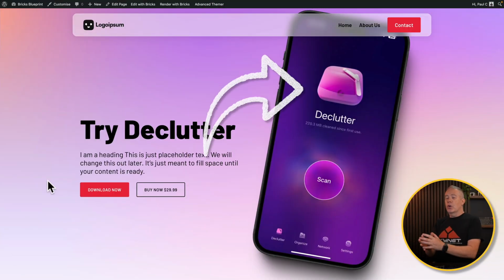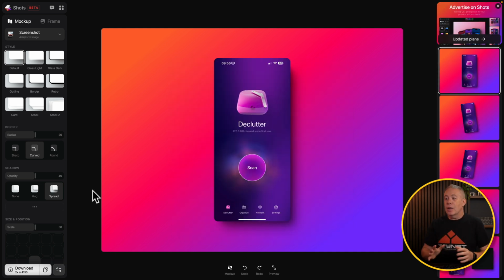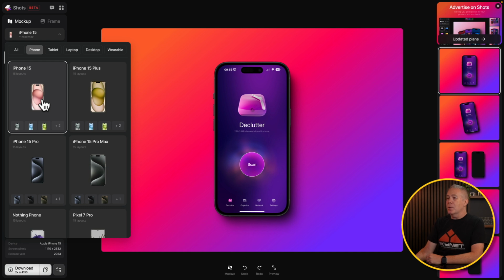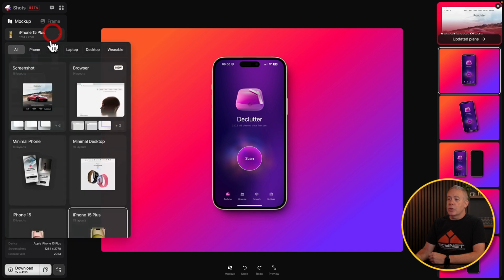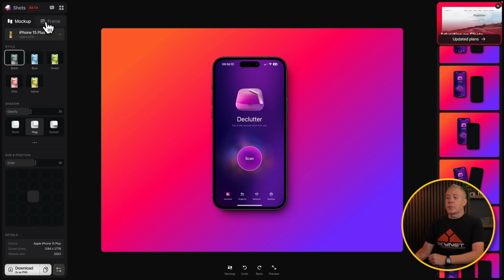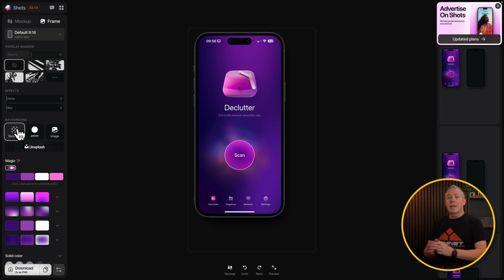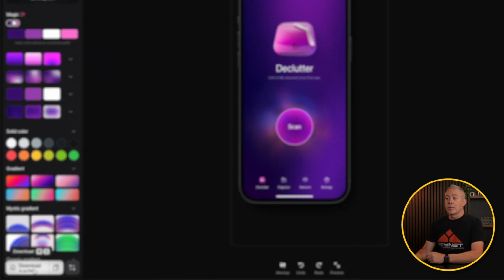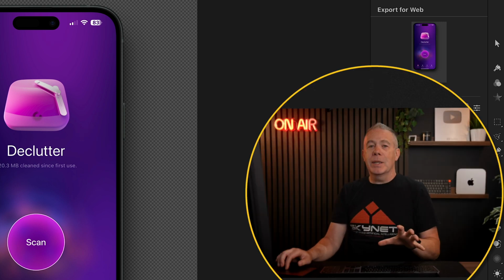AMAZING High Quality Mockups For Your Websites For FREE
In this video, I'll walk you through the process of creating stunning, high-quality mock-ups for free using the online tool Shots.so.

Whether you need mock-ups for websites, advertising, promotion, or print, this tutorial covers all the essentials.

Shots.so is an amazing free resource every designer needs to know about. let's see just how easy it is to create a beautiful phone mockup ready for our new website hero section.

► WORDPRESS PLUGINS ◄